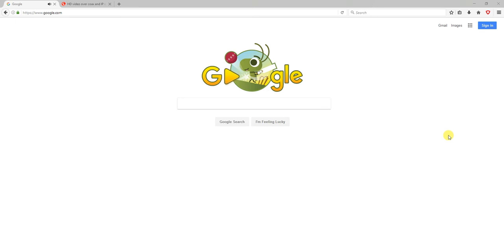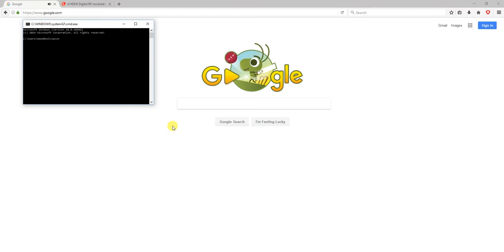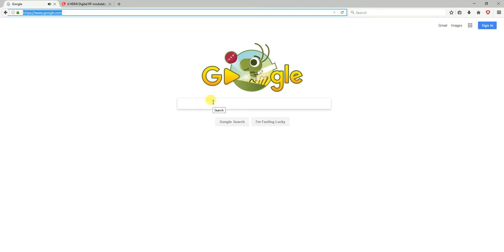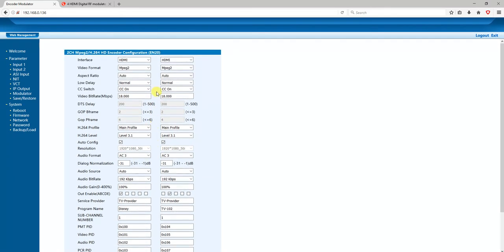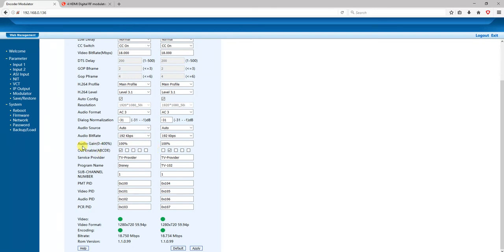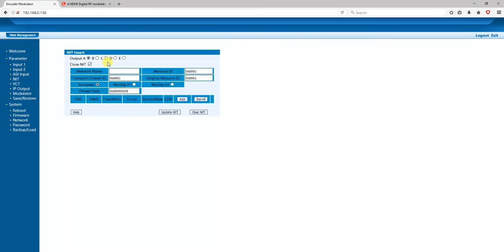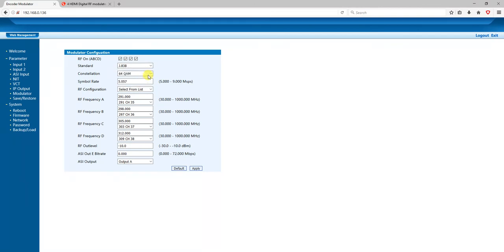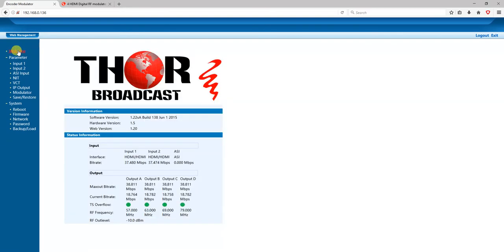Thor Broadcast 4CH HDMI Encoder Modulator H-4ADHD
Create your own CATV Channel using an HDMI Encoder Modulator, Thor Broadcast headend quad channel encoder for adding your own TV channels to your RF Broadcast. Perfect for Hotels, Stadiums, Hospitals, Airports, Casinos, Universities, Government, Military. Out of the box and running in just a couple of minutes, send out RF and IPTV simultaneously through the same unit. IPTV available for multicast and unicast, accessible anywhere on your network.